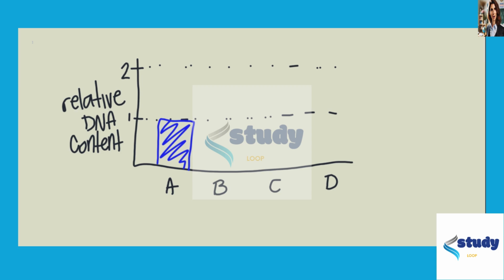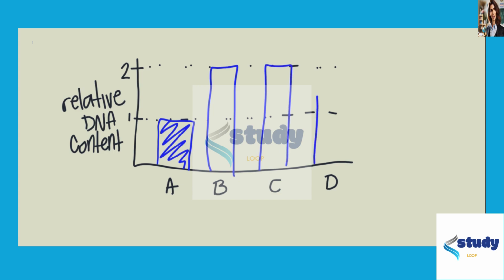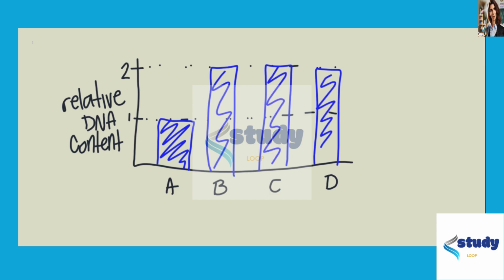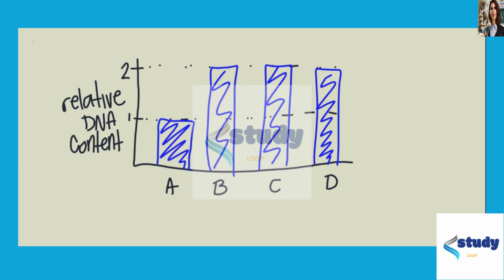[Biology] In a study on cell division, researchers culture synchronously dividing human cells with t